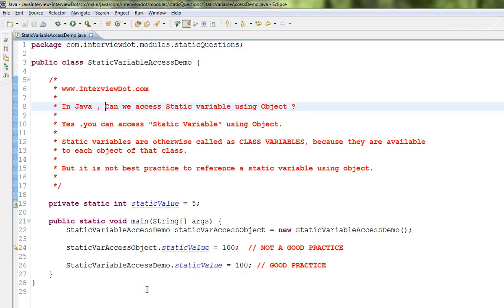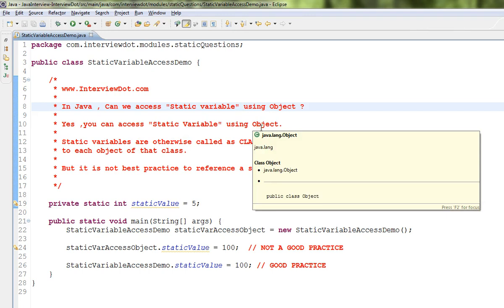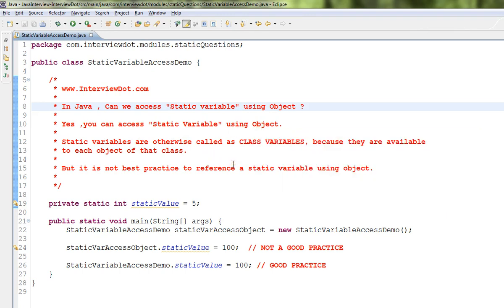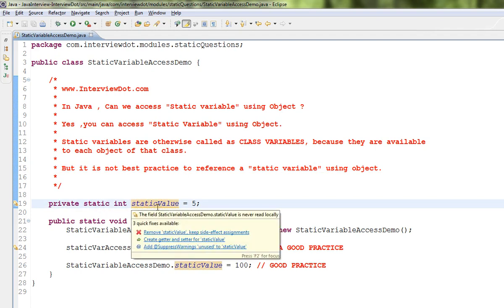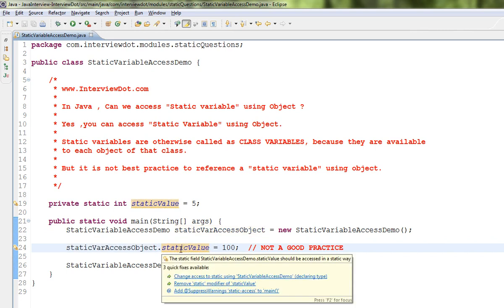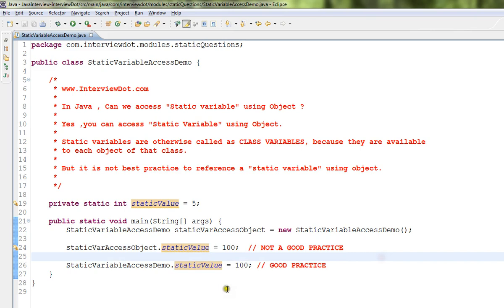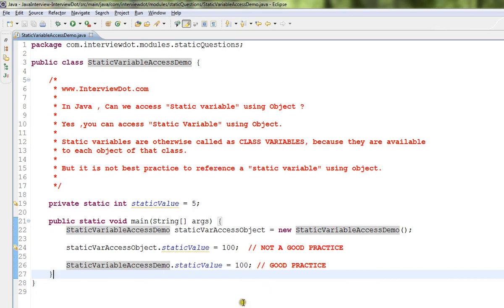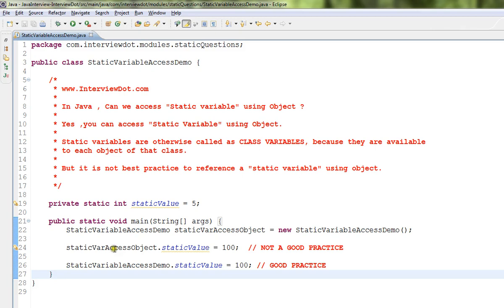IN JAVA CAN YOU ACCESS STATIC VARIABLE USING OBJECT DEMO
to get notifications. IN JAVA CAN YOU ACCESS STATIC VARIABLE USING OBJECT DEMO
InterviewDot - Tutorial

JQUERY TUTORIAL
HIBERNATE TUTORIAL